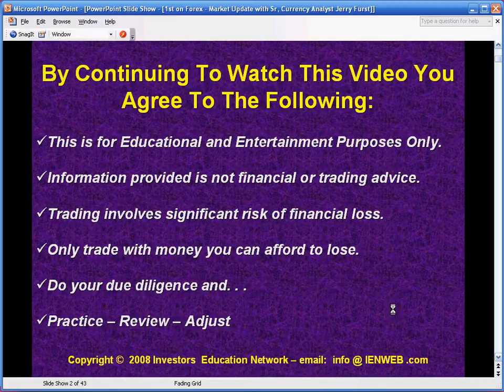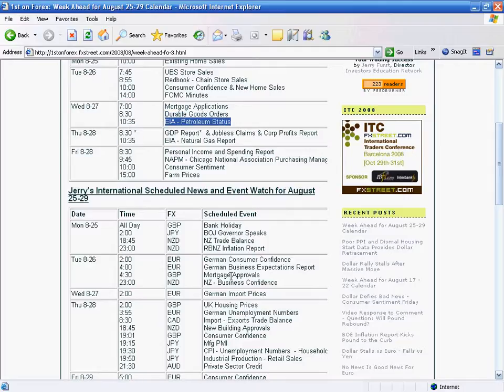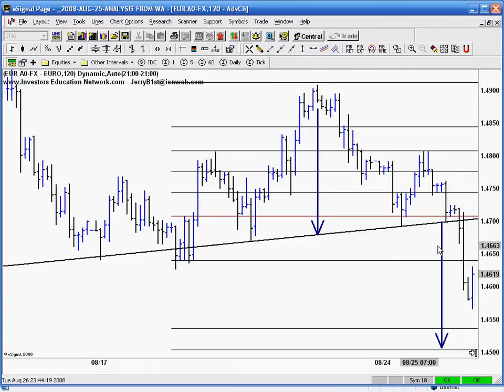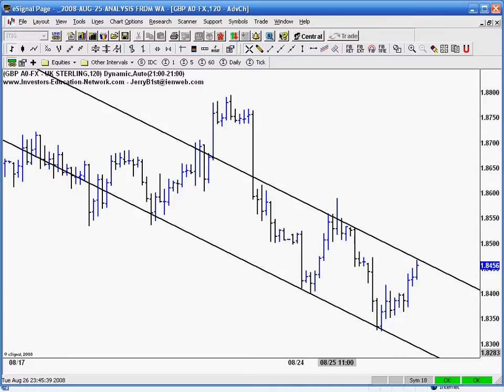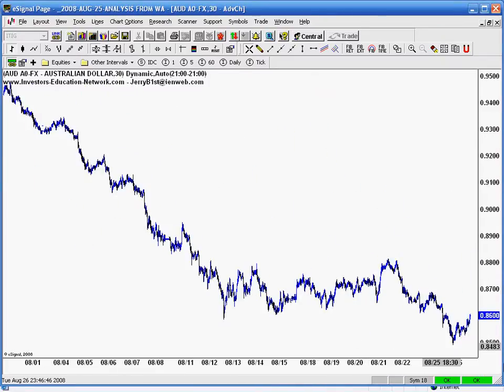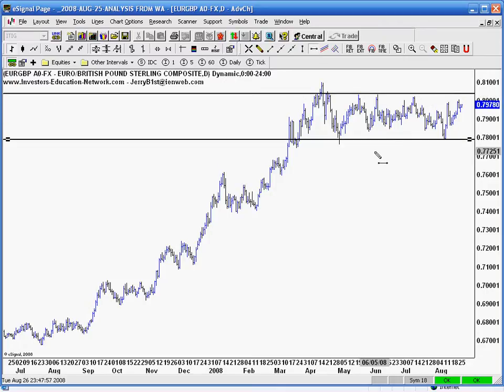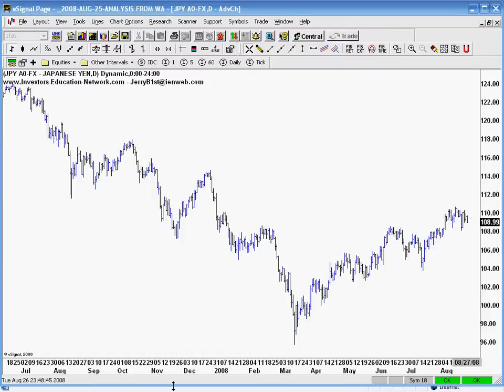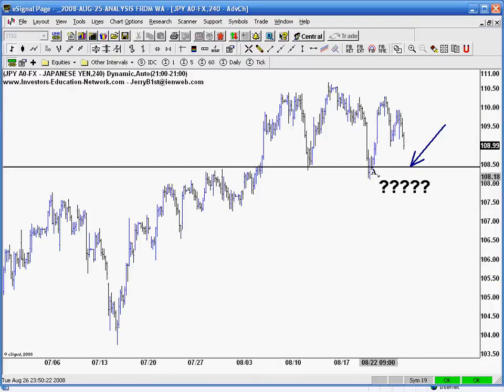1st on Forex - FX Market Update August 27 2008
1st on Forex - FX Market Update August 27 2008